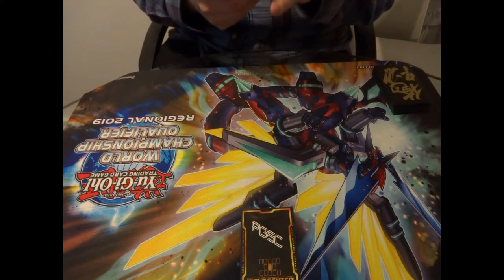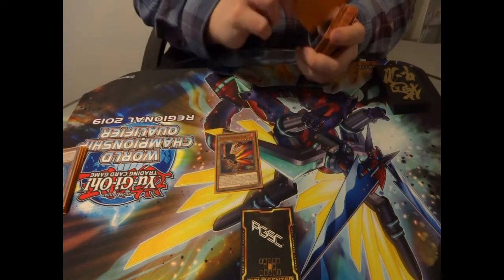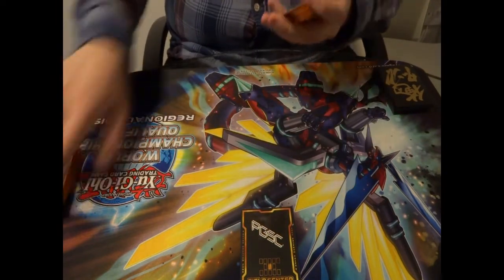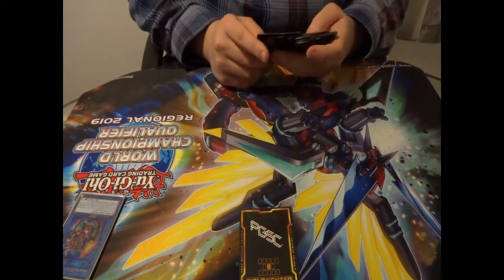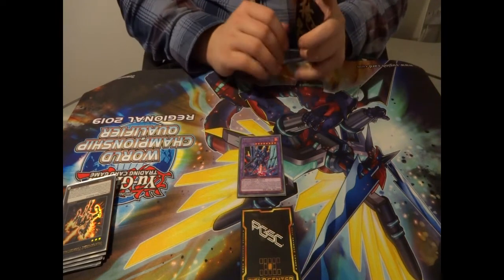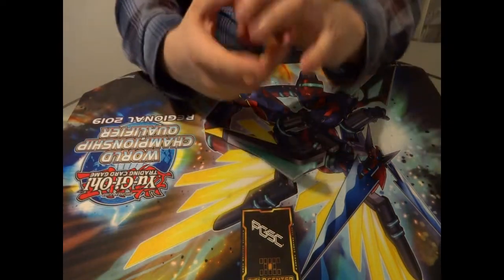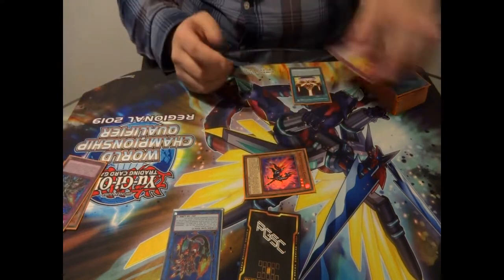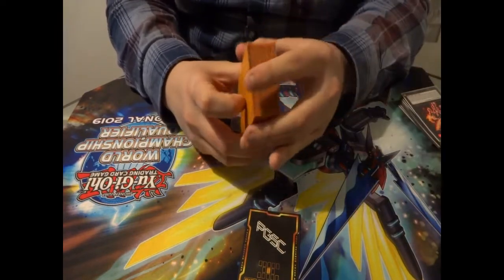Salamangreat Deck List and Tutorial for Yu-Gi-Oh! March 2019 format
We've been requested to show a deck list and tutorial for Salamangreats, hopefully you all find it informative.